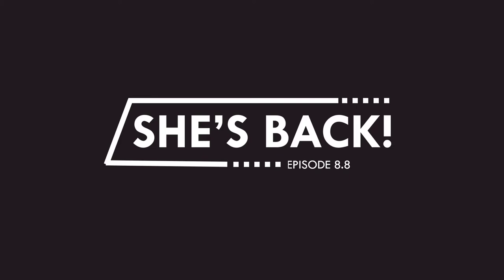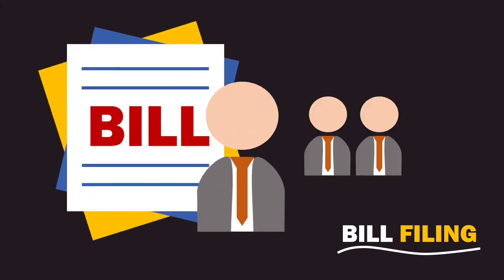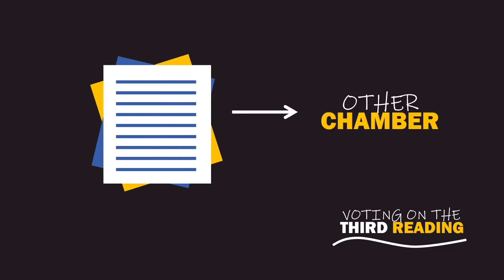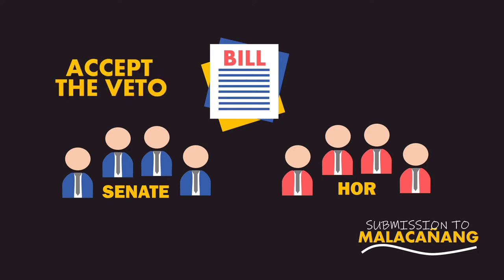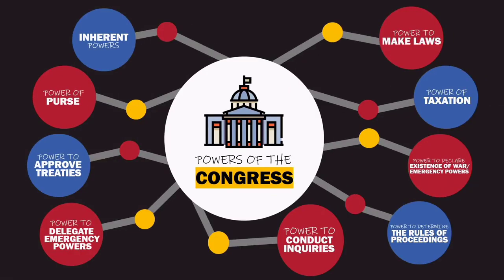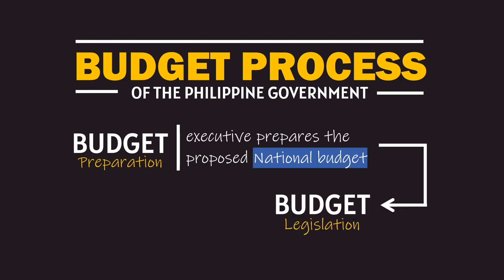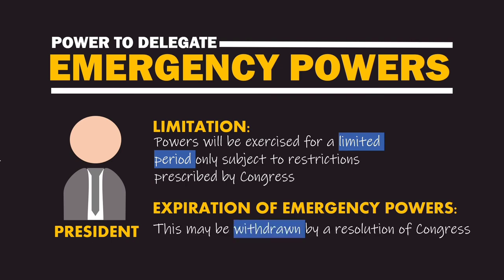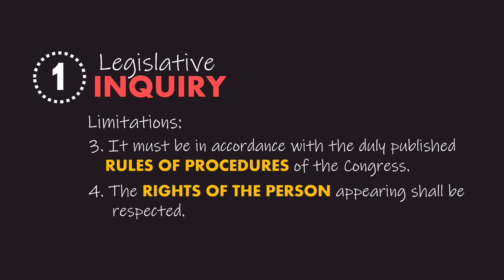Article 6 Part 3